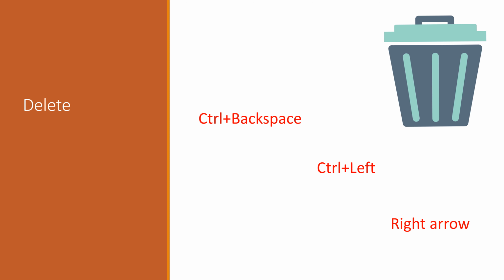Top 6 part 2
when watch the video you know more shortcuts key.
Save--
Print--
Switch--
Find--